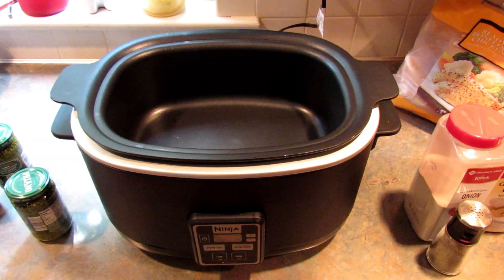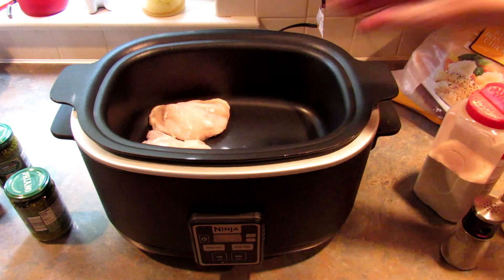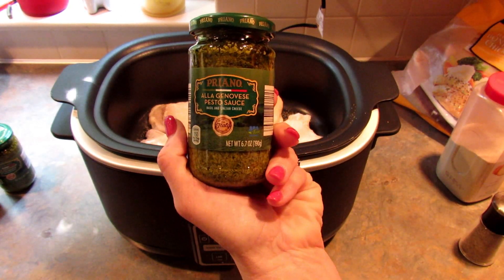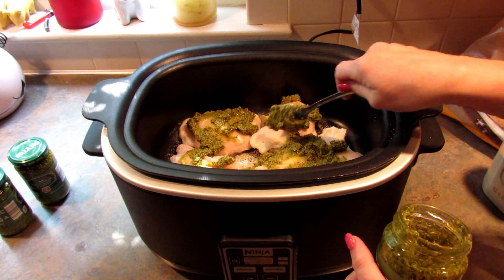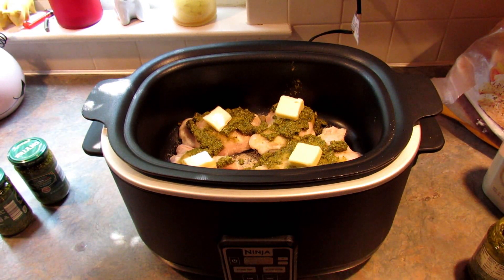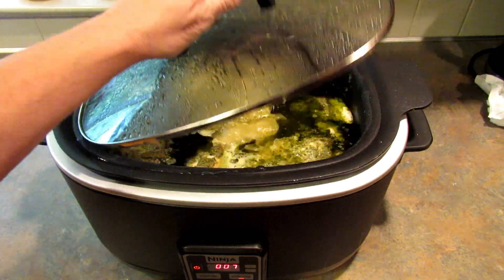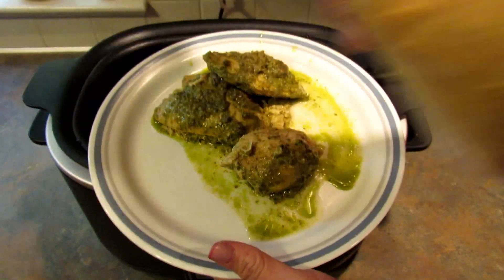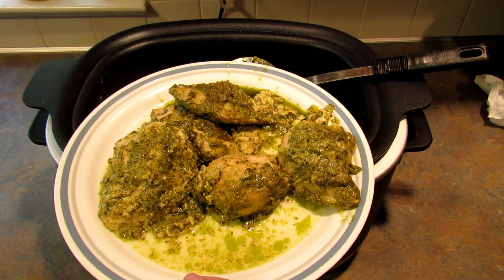Low Carb PESTO CHICKEN In the SLOW COOKER! Keto Friendly